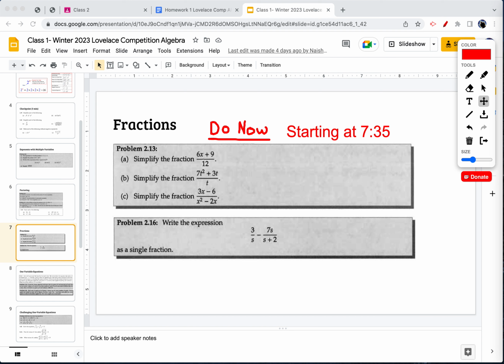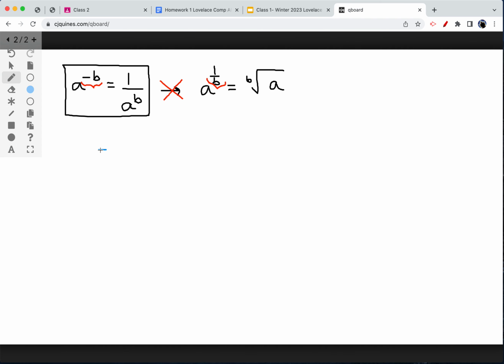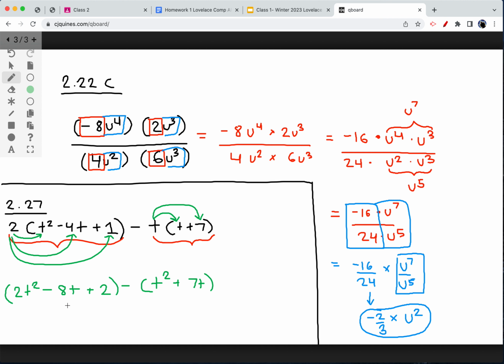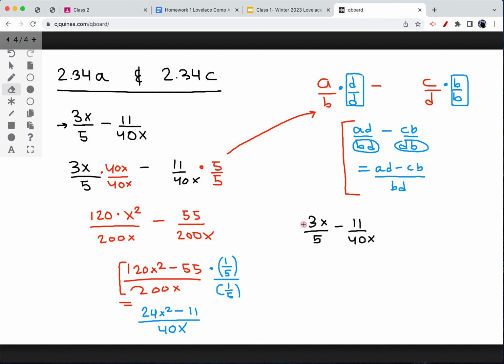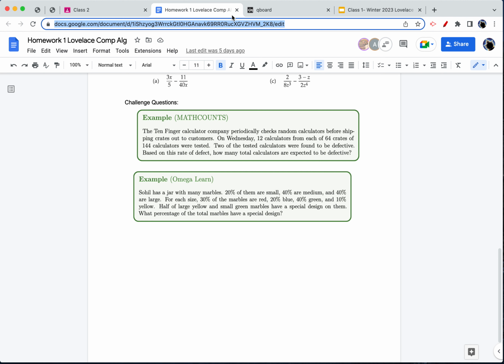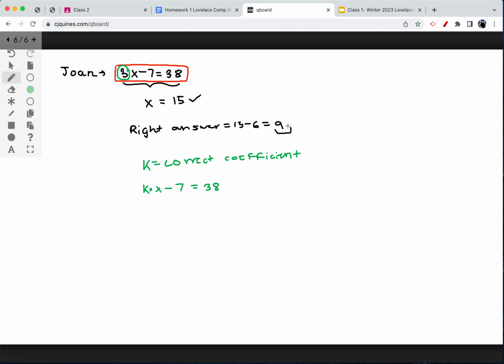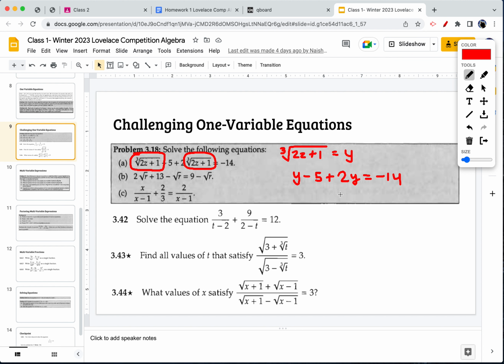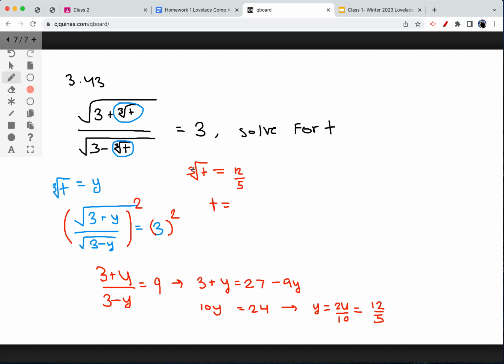Competition Algebra Class 2